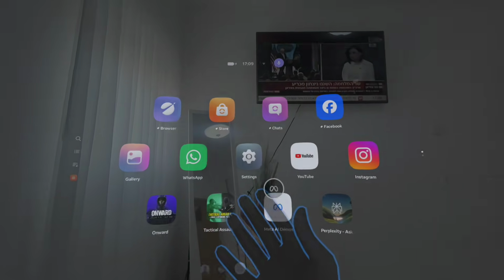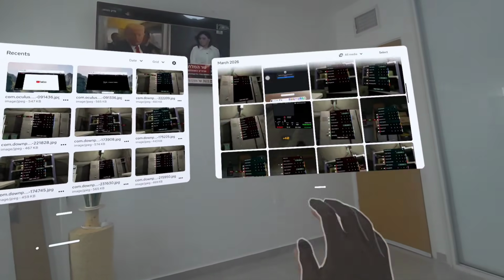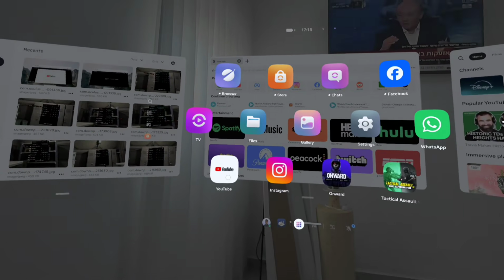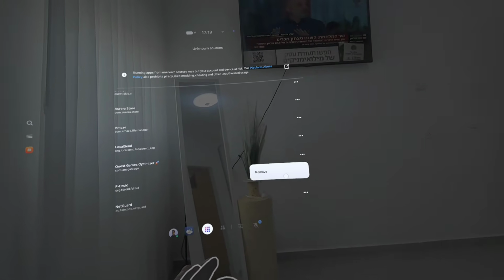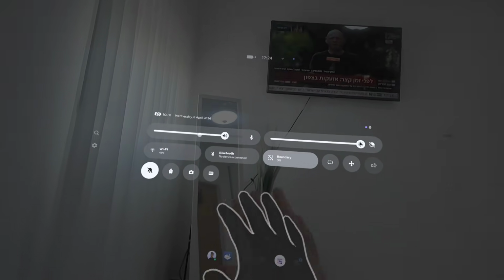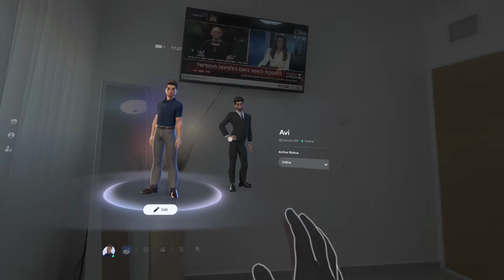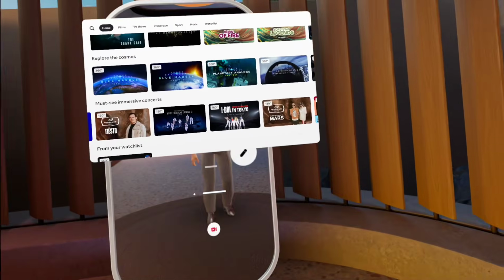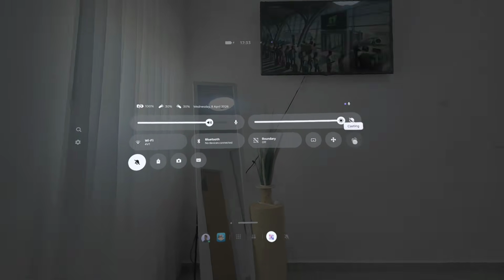UX/UI Breakdown for Meta Quest 3's Navigator UI on Horizon OS 2.1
I finally got Meta's Navigator UI for the Meta Quest 3 and its Horizon OS, here's my UX/UI breakdown for what's good and what's bad.